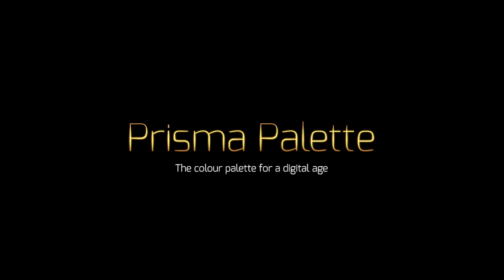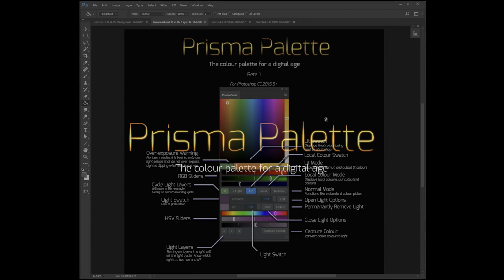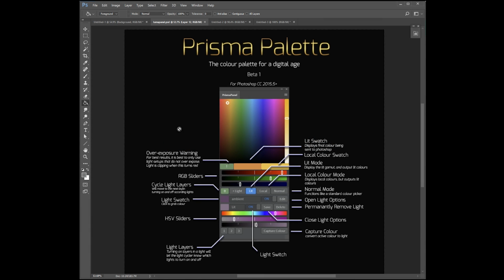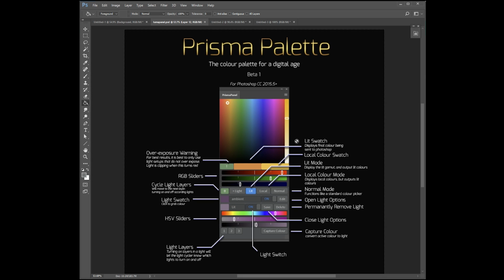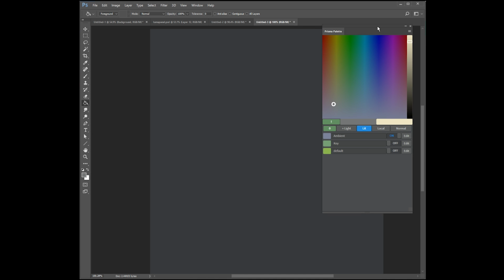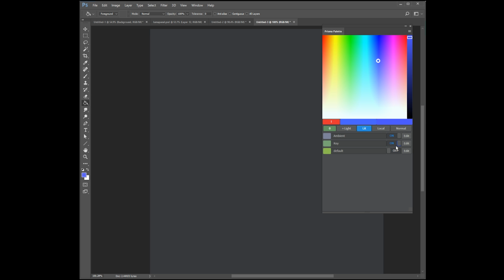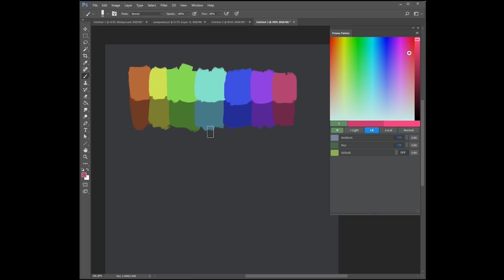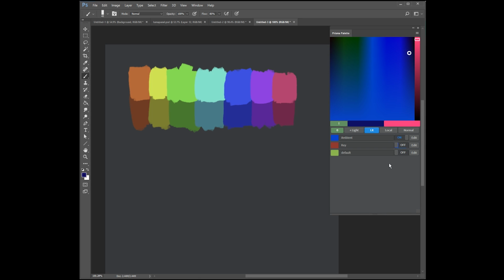Prisma Palette: Photoshop Plugin Beta Preview.